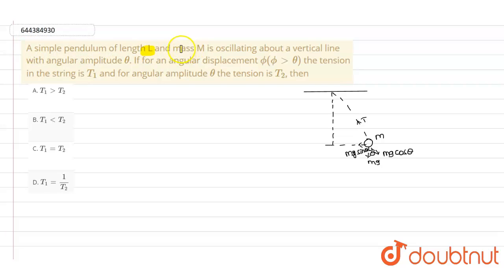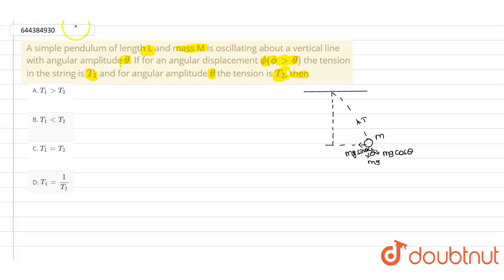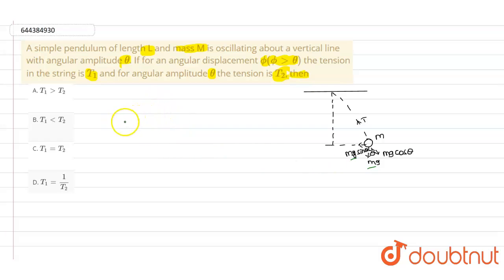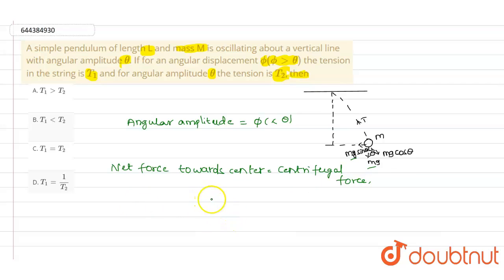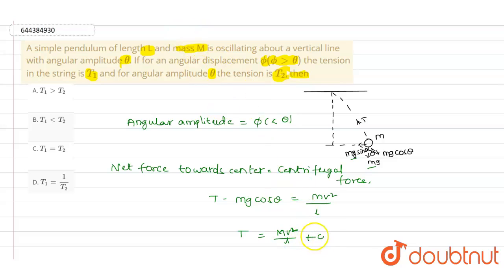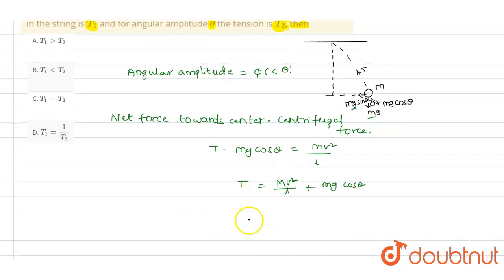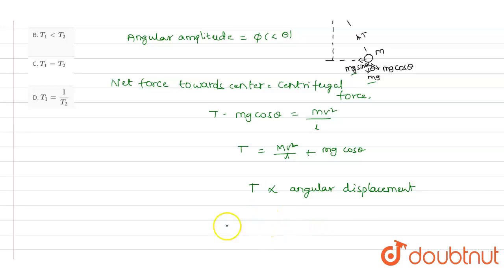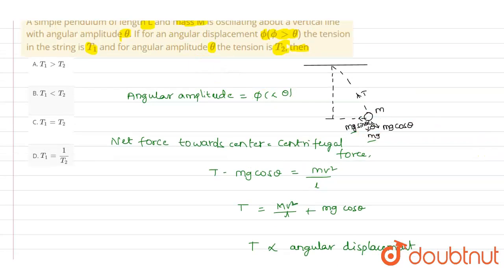A simple pendulum of length L and mass M is oscillating about a vertical line with angular ampli...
A simple pendulum of length L and mass M is oscillating about a vertical line with angular amplitude theta. If for an angular displacement phi (phigttheta)the tension in the string is T_1 and for angular amplitude theta the tension is T_2, then
Class: 12
Subject: PHYSICS
Chapter: MOCK TEST 5
Board:IIT JEE

👉 Have Any Query? Ask Us.